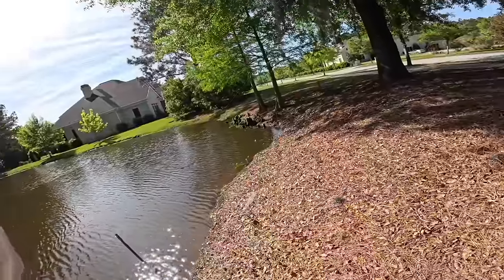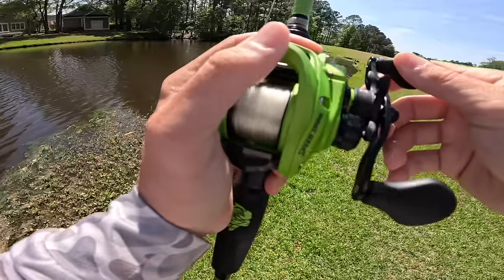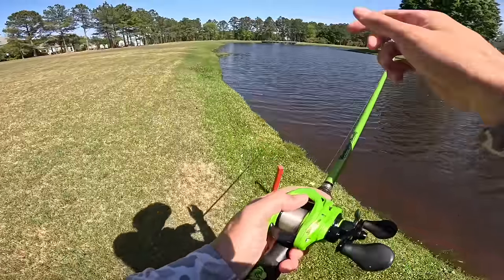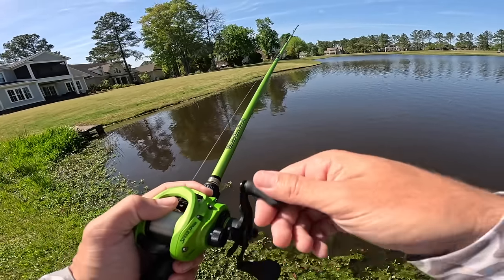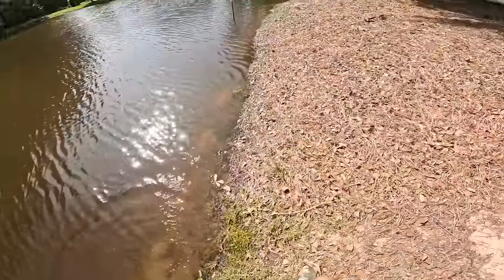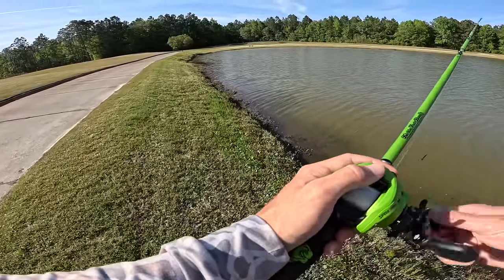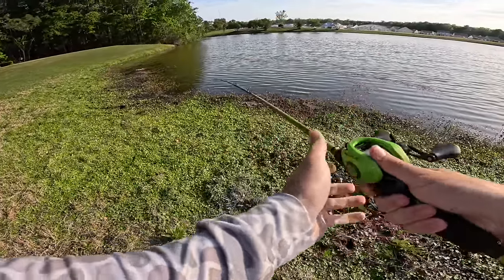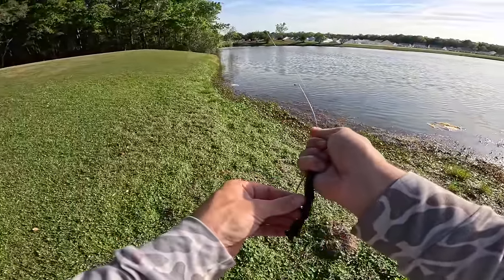Fishing for Pond MONSTERS in Hidden Waters! (Bed Fishing)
In this bass fishing video I go fishing in hidden waters for pond monsters while bed fishing! The spring fishing has been on fire and we have been catch them on bed! The bed fishing has been unreal in these hidden ponds! Have you ever gone bed fishing? Do you like bed fishing? Do you like pond fishing? Let me know if you like these bass fishing videos / pond fishing videos. Also leave your feedback on the hidden pond fishing videos / bed fishing videos. Now let's go bed fishing for pond monsters in these hidden waters!